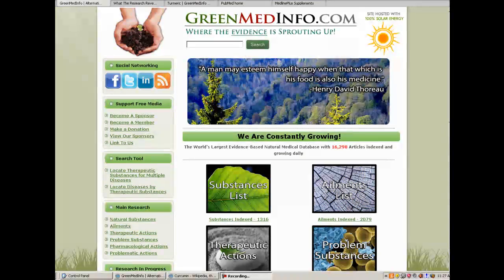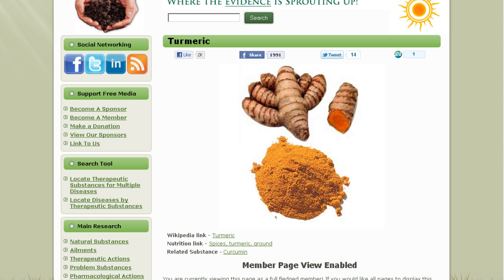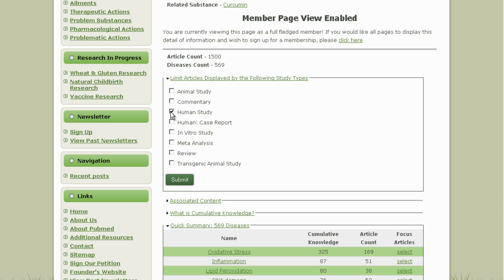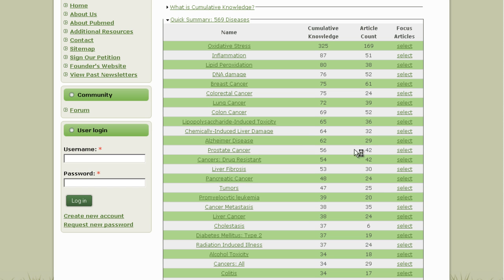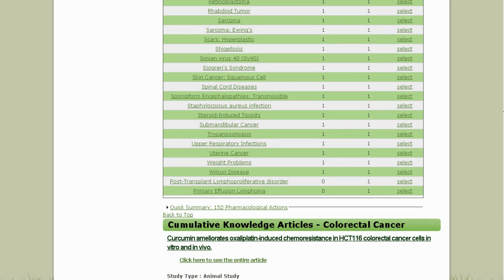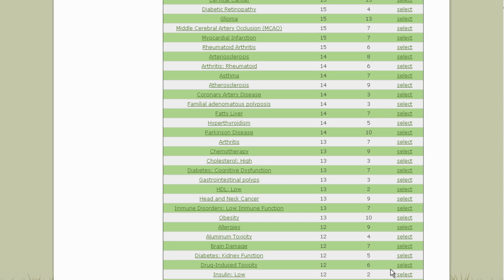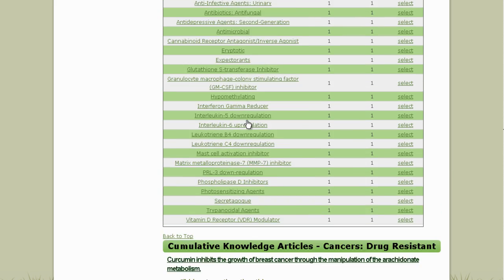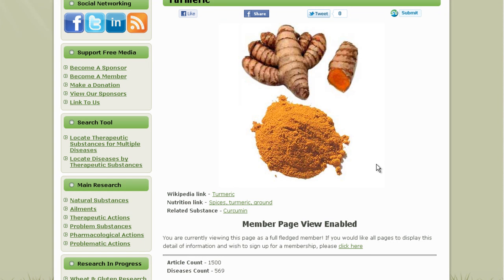The Most Exhaustive Turmeric Research Archive on the Internet: GreenMedInfo.com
Get the latest health news, and a free Turmeric Quick Start Guide, when you sign up for the free newsletter

Note: this video has not been updated to reflect new membership features and pricing. The information is still open access.

Sayer Ji, founder of GreenMedInfo.com, discusses his findings after reviewing
all 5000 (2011) study abstracts on Turmeric (and its primary polyphenol Curcumin) on the US National Library Medicine's database (pubmed.gov). GreenMedInfo.com now houses 1700 carefully indexed studies on this plant, indexed across 700+ diseases and 170+ pharmacological actions.